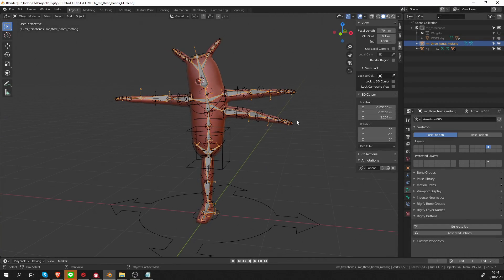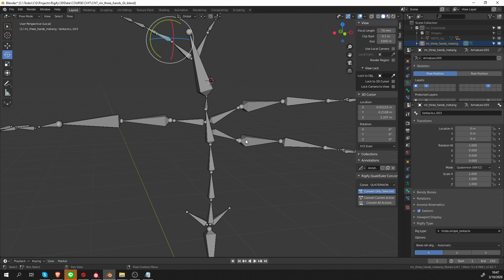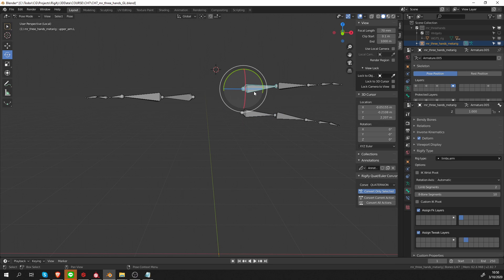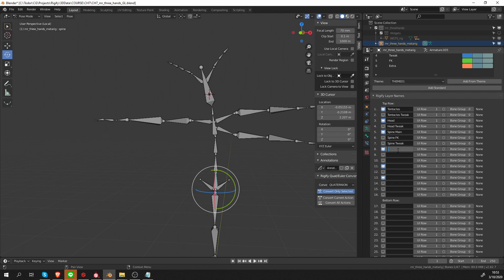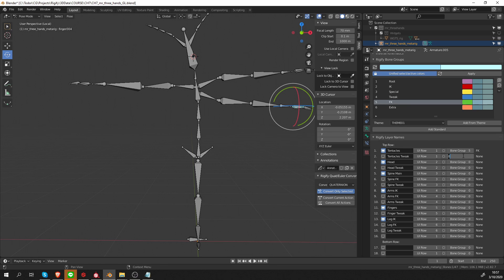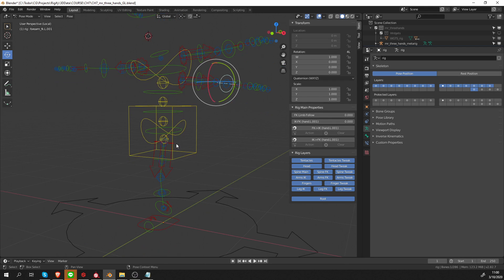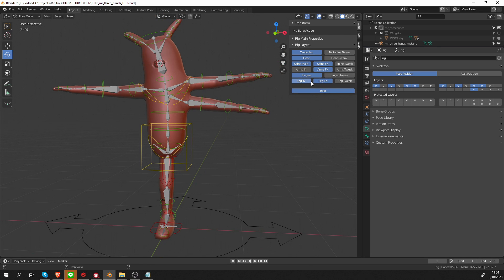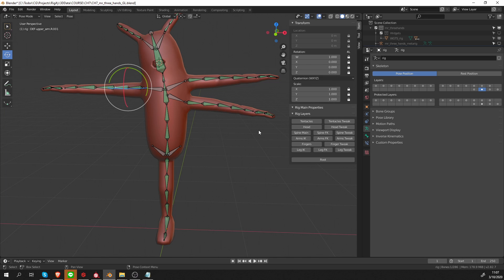[Blender 2.8~3.6] Rigify Tutorial 7-3: Rigify Bone Groups and Layers (Advanced)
This is the third part of the Rigify Bone Groups and Layers tutorial. We'll practice what we learned in the previous videos in a more practical setting.

I created this course to show you how to build CUSTOM Rigify rigs that can fit any character.

her32756743edjhfkjhdfslkj